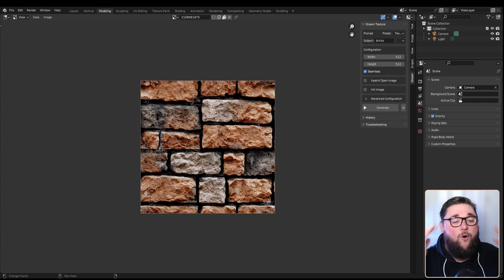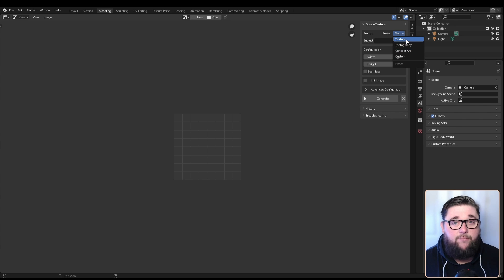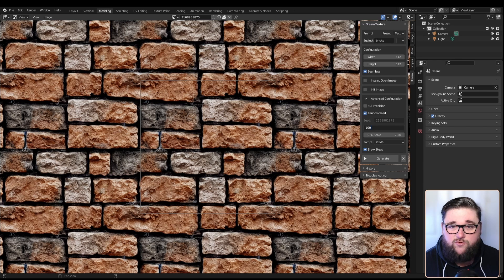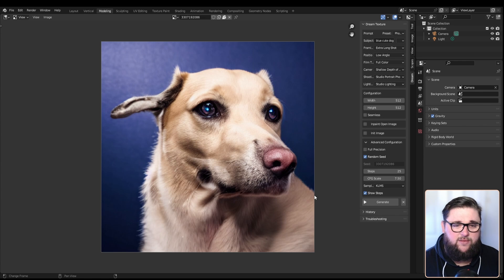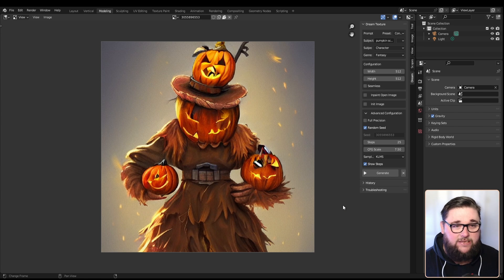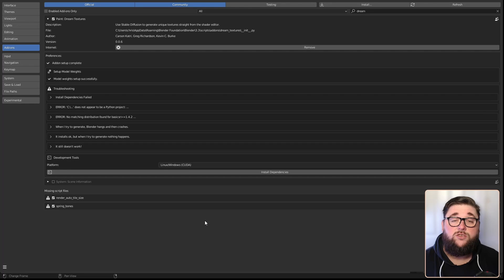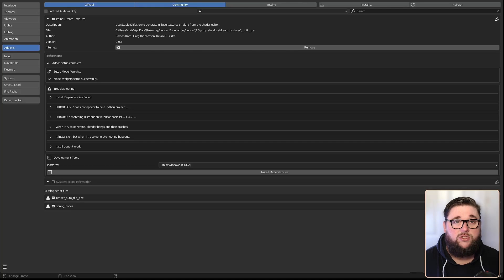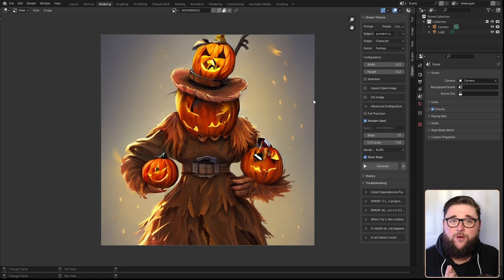FINALLY! AI Textures DIRECTLY in BLENDER | How-To Install & Use Dream Textures AI Plugin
Now you can generate AI textures directly inside blender using the stable diffusion image generation algorithm. This is a groundbreaking advancement for Blender Users and other 3D artists and animators.

00:00 Blender AI Generation
04:39 Dream Textures Installation